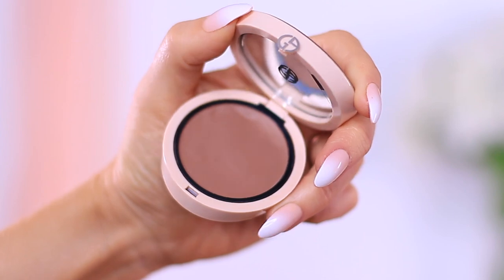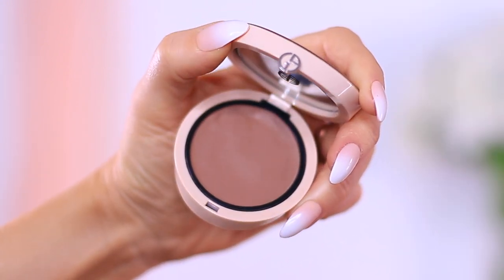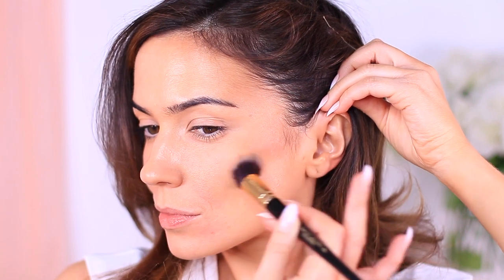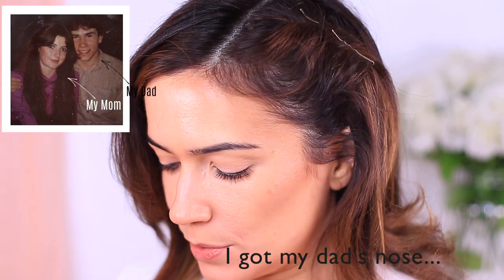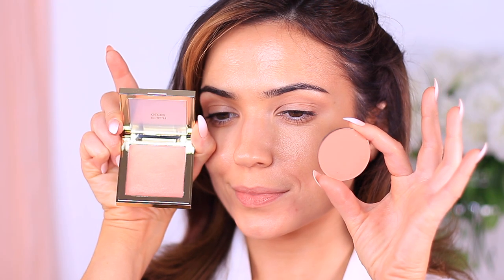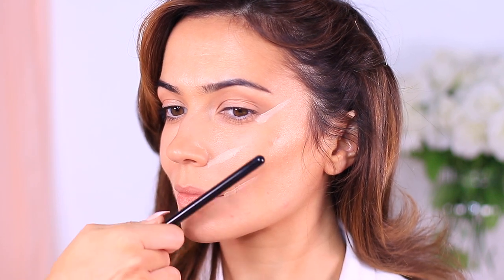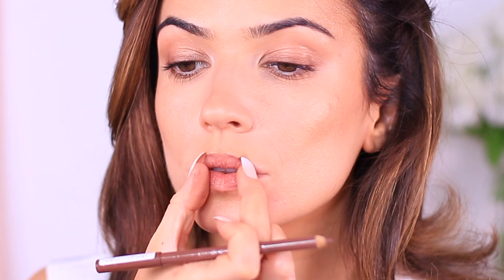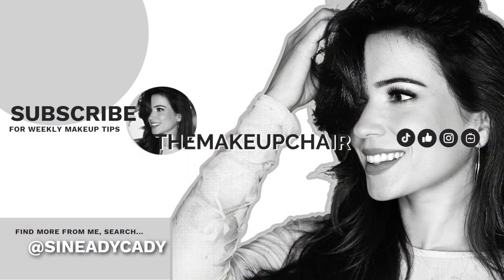Beginner Makeup Guide Latte Makeup Trend From TikTok | TheMakeupChair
Latte Makeup Trend From TikTok

Products used :

- Contour/Sculpt
Armani Neo Nude Melting Color Balm

- Lipstick
Perfect Nude Lipstick